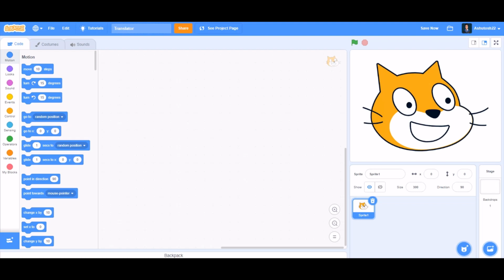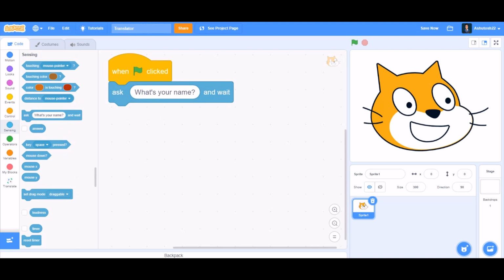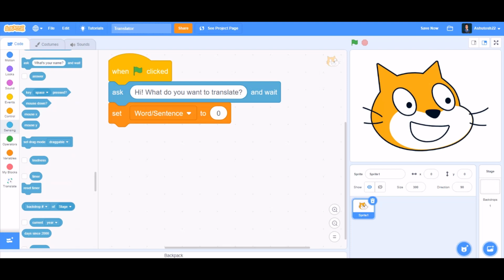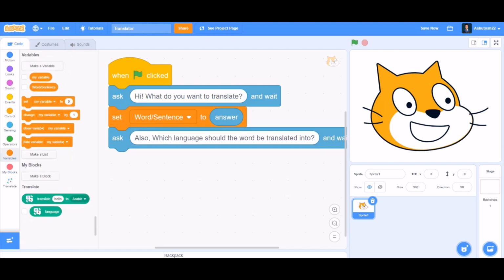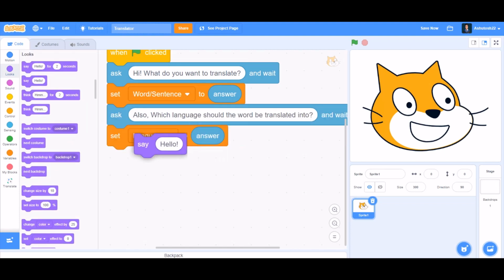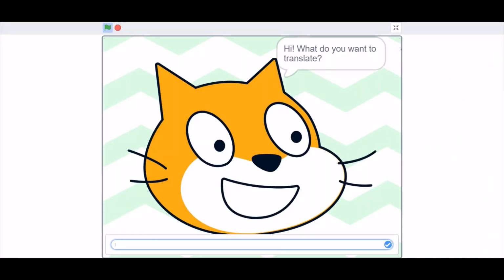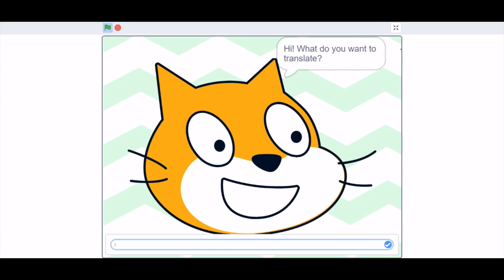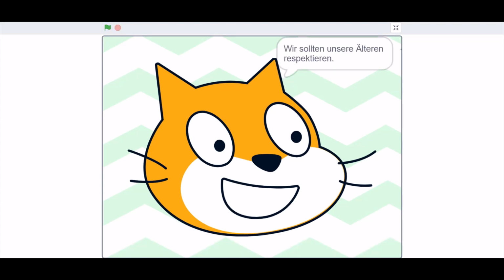How to make a Translator in Scratch 3.0 || Easy Scratch Project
Hello everyone! In this video, we will be coding a Translator in Scratch 3.0!

We’ll be covering:
~ How to set variables to answer of questions
~ How to translate in a particular language using variables

In the project you will be able to:
~ Translate your word/sentence into any language you want like, French, German, Hindi, Dutch etc.!

How to make a Translator in Scratch 3.0
Coding With Ashutosh
Scratch
Scratch 3.0
Scratch project for Beginners
Translate
Google Translate
Languages
Scratch Project
Block Coding
Scratch Programming
Coding Channel
How to make a easy Scratch project in 2 minutes
How to make Translator in 3 minutes
How to make a easy Scratch project in 2021